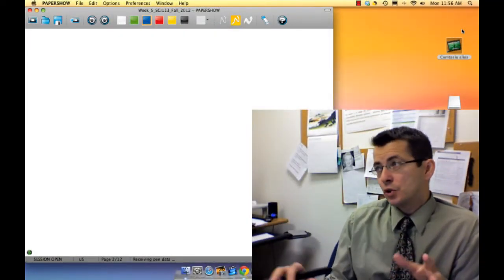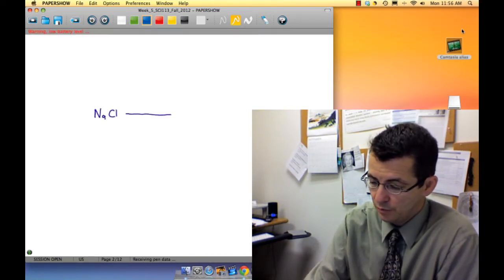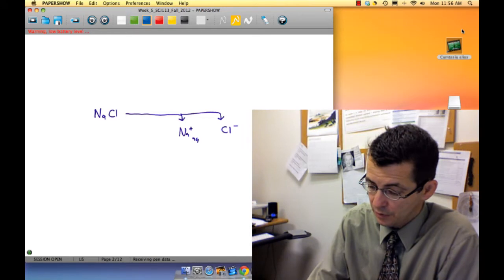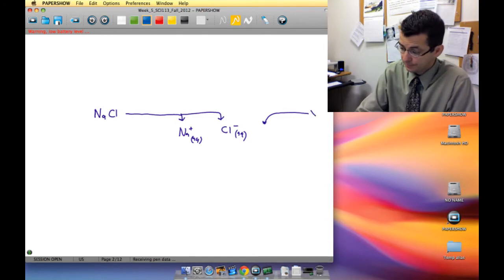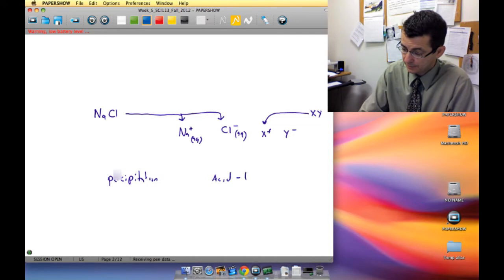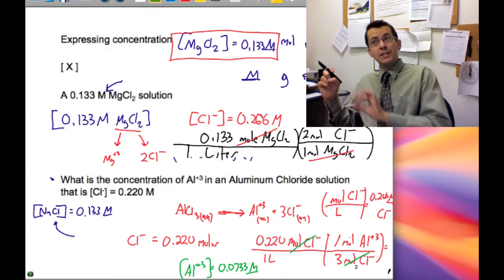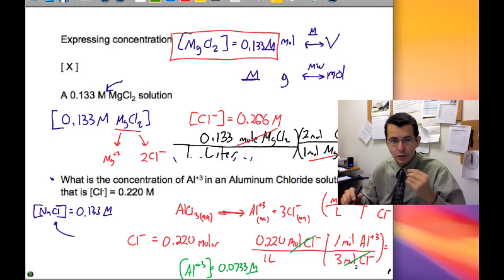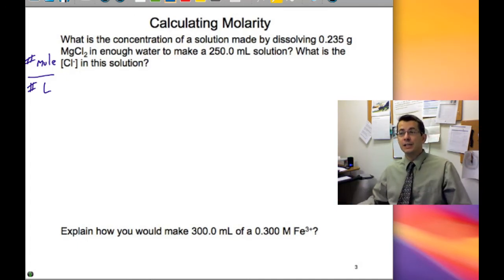Week 5a General Chem 1 SCI113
effective use of molarity